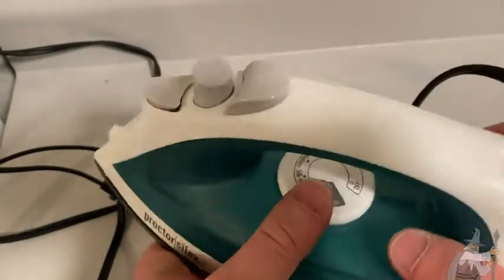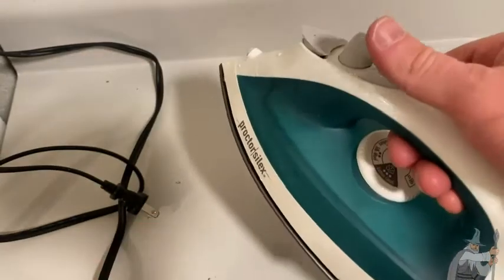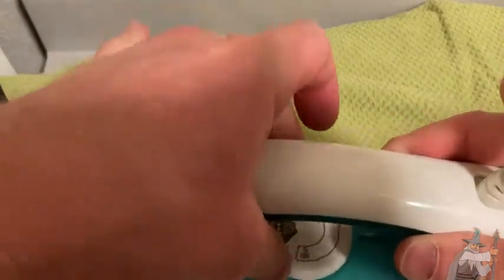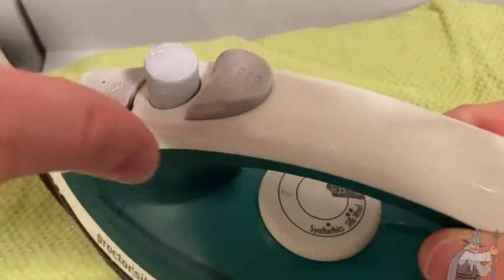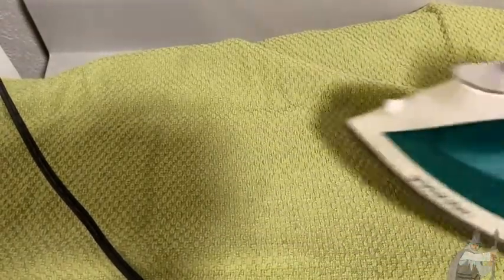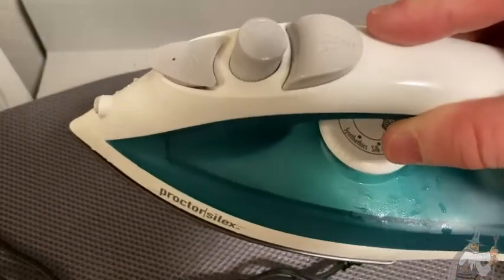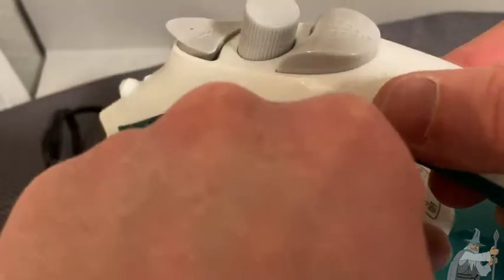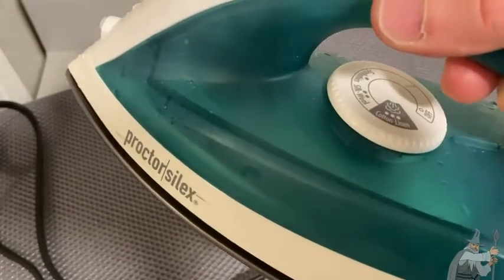Proctor Silex Iron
In this video I talk about a nice iron. It is called the Proctor Silex Iron. This is a good iron because it's lightweight and functional. I hope this video is helpful.

This is the iron on amazon